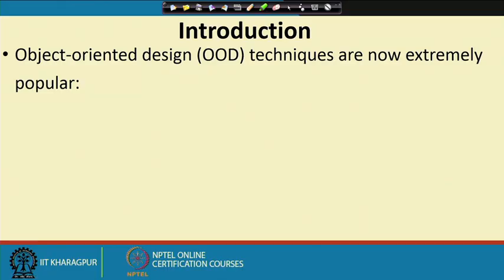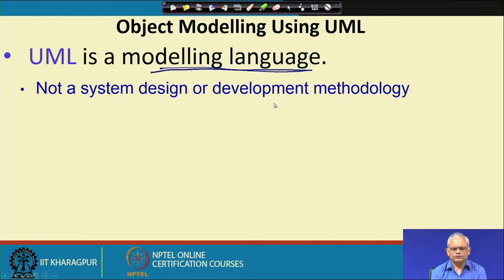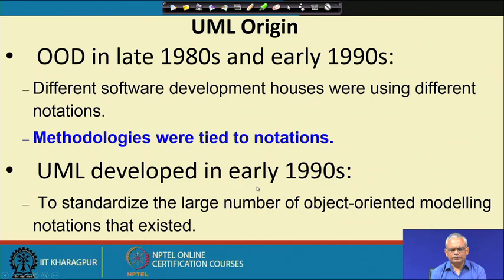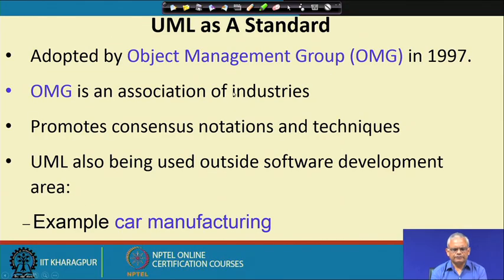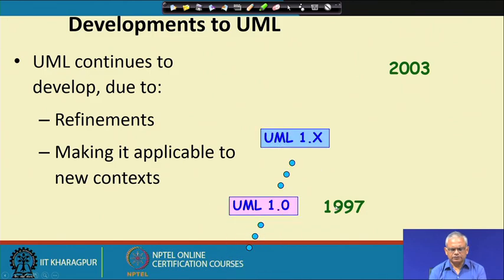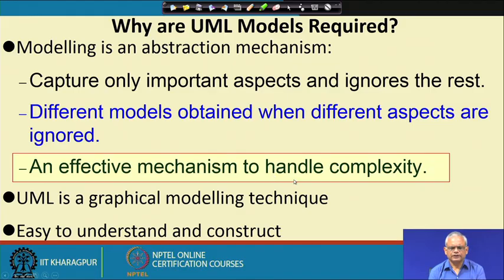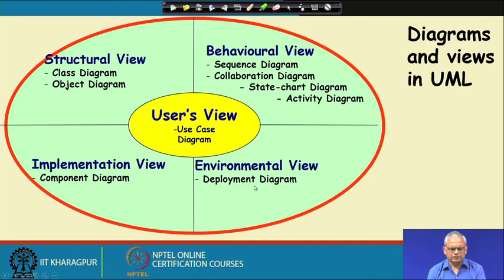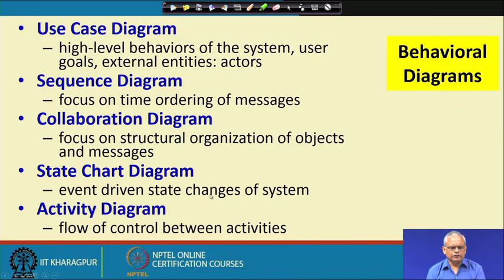Lecture 30: Structured Design Examples